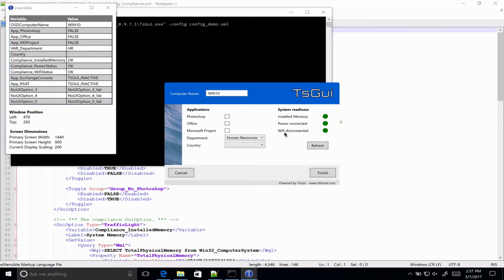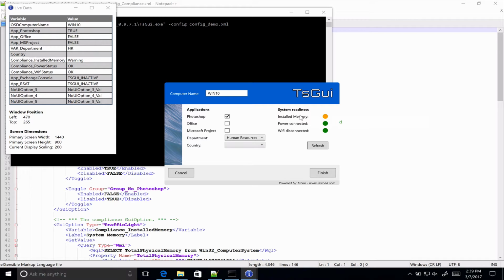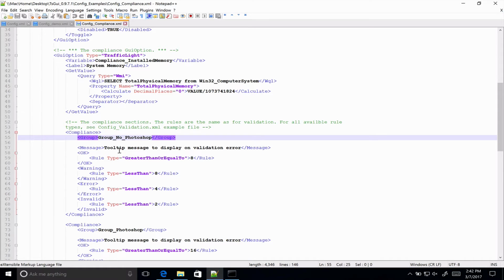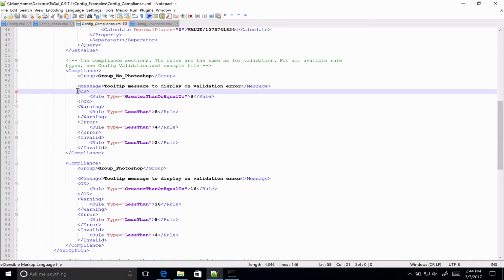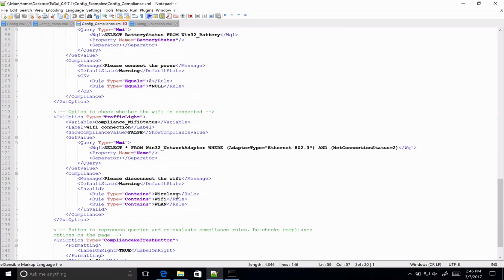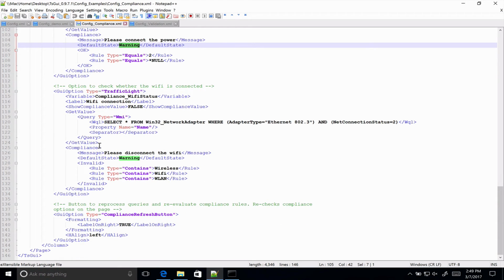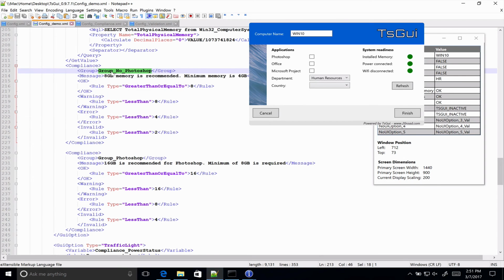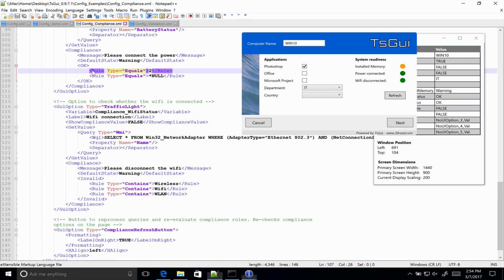TsGui Compliance Options (pre-flight checks)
A how-to on how to apply compliance options a.k.a. pre-flight checks in TsGui.

For more information on TsGui and how to get integrated into your SCCM task sequence, please